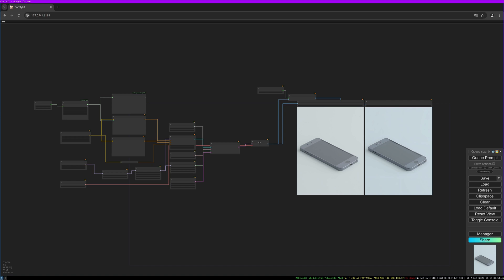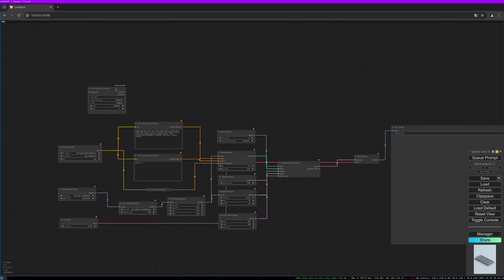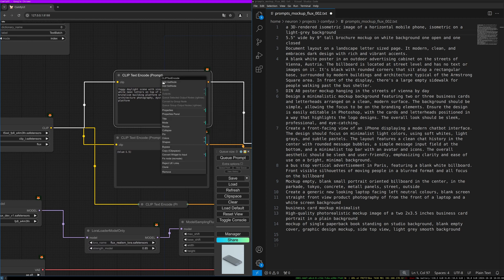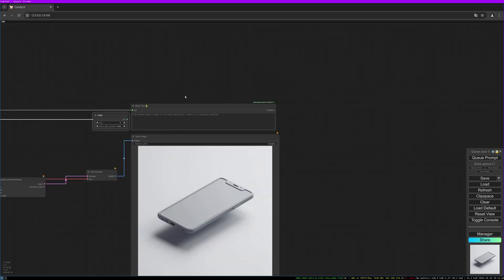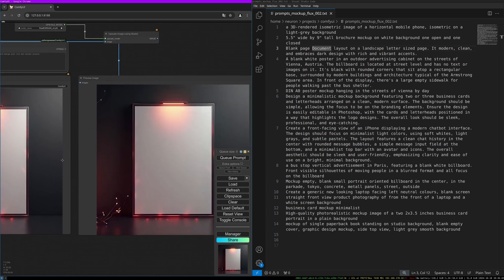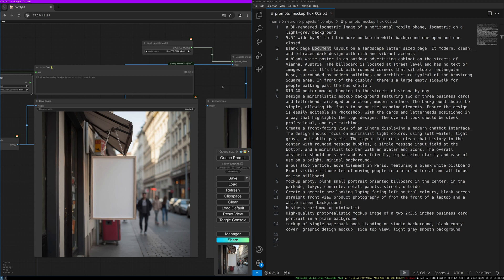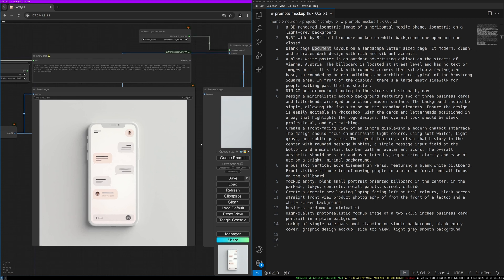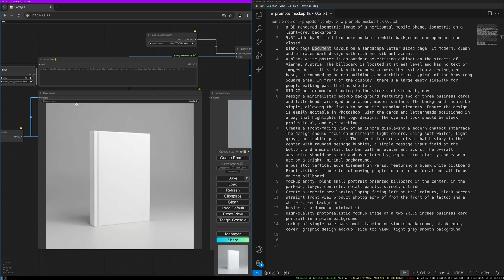Create mockups for graphic design presentations in ComfyUI AI with FLUX 1, load prompt from textfile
In this video I will show you how you use ComfyUI to create graphic design mockups which you can use to present designs to customers or on your webpage. We will also implement functionality to load prompts from a textfile.

Installation:
If you havent used FLUX so far check out my video on how to use and install FLUX in ComfyUI befor you watch this video. You will also find the needed models there:

The prompts:
a 3D-rendered isometric image of a horizontal mobile phone, isometric on a light-grey background
5.5" wide by 9" tall brochure mockup on white background one open and one closed
Blank page Document layout on a landscape letter sized page. It modern, clean, and embraces dark design with rich and vibrant accents.
A blank white poster in an outdoor advertising cabinet on the streets of Vienna, Austria. The billboard is located at street level and has no text or images on it. It's black with rounded corners that sit atop a rectangular base, surrounded by modern buildings and architecture typical of the Armstrong Square area. In front of the display, there's a large empty sidewalk for people walking past the bus shelter.
DIN A0 poster mockup hanging in the streets of vienna by day
Design a minimalistic mockup background featuring two or three business cards and letterheads arranged on a clean, modern surface. The background should be simple, allowing the focus to be on the branding elements. Ensure the design is easily editable in Photoshop, with the cards and letterheads positioned in a way that highlights the logo designs. The overall look should be sleek, professional, and eye-catching.
Create a front-facing view of an iPhone displaying a modern chatbot interface. The design should focus on minimalist light colors, using soft whites, light grays, and subtle pastels. The layout features a clean chat history in the center with rounded message bubbles, a simple message input field at the bottom, and a minimalist top bar with an avatar and icons. The overall aesthetic should be sleek and user-friendly, emphasizing clarity and ease of use on a bright, minimal background.
a bus stop vertical advertisement in Paris, featuring a blank white billboard. Front visible silhouettes of moving people in a blurred format and all focus on the billboard
Mockup empty, blank small portrait oriented billboard in the center, in the parkade, tokyo, concrete, metall panels, street, outside
Create a generic new looking laptop facing left neutral colours, blank screen
straight front view product photography of from the front of a laptop and a white screen background
business card mockup minimalist
High-quality photorealistic mockup image of a two 2x3.5 inches business card portrait in a plain background
mockup of single paperback book standing on studio background, blank empty cover, graphic design mockup, side top view, light grey smooth background